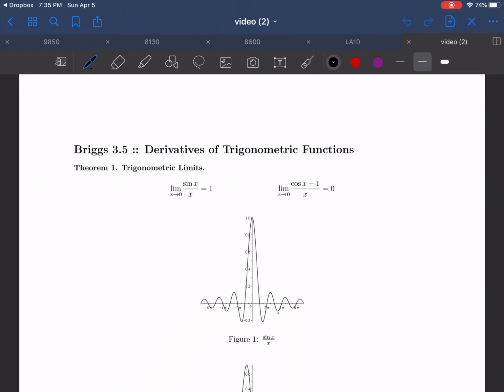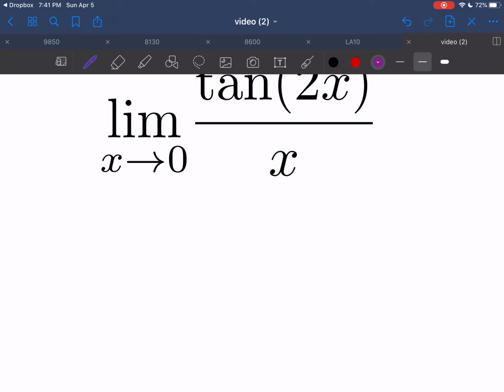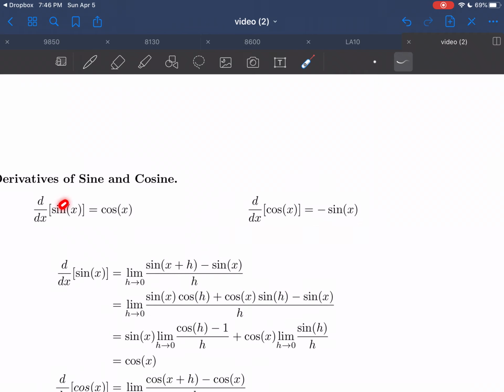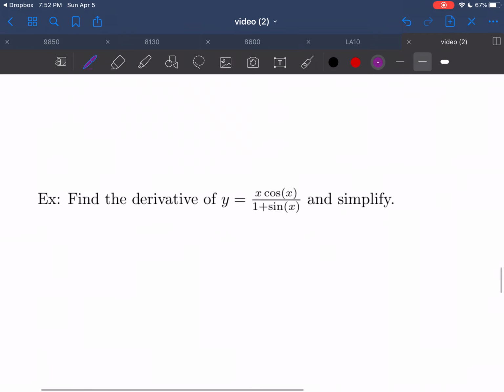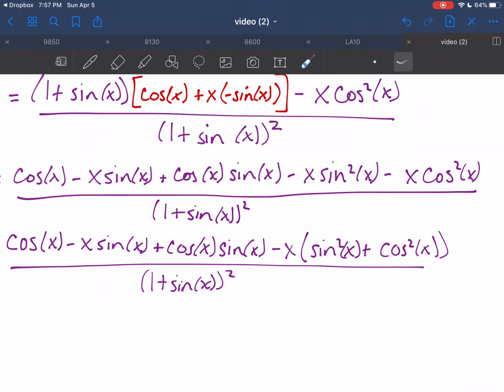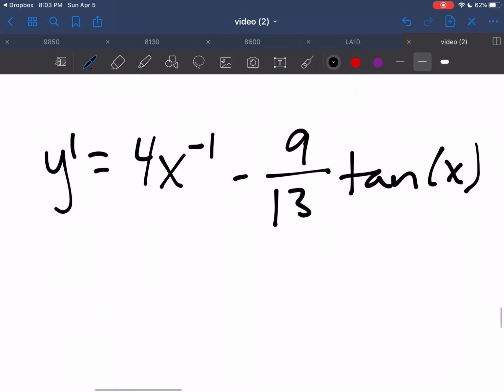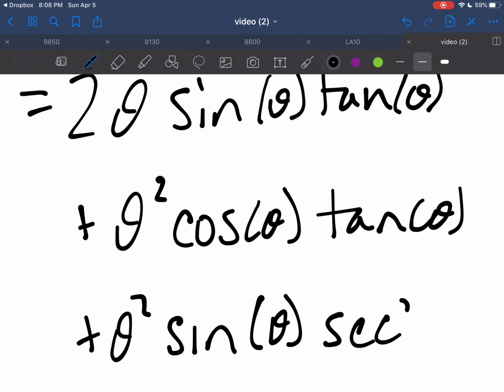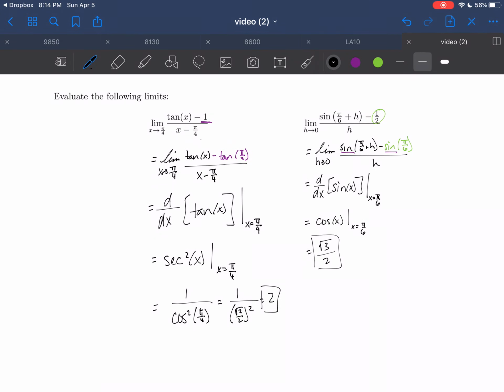Briggs 3.5 - Derivatives of Trigonometric Functions